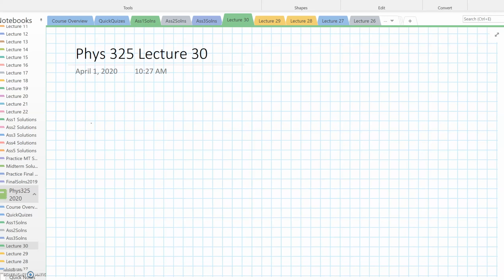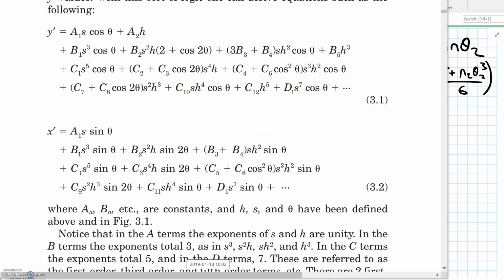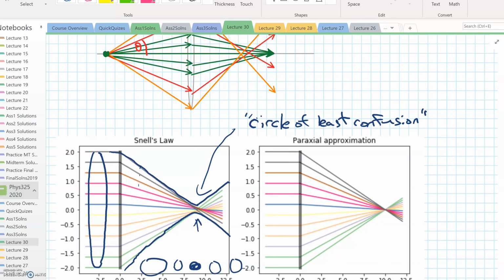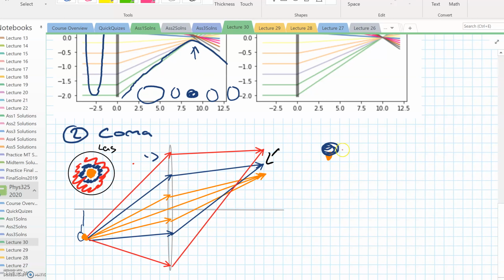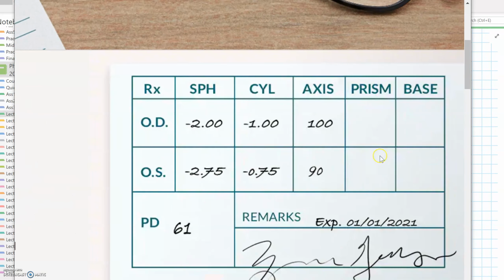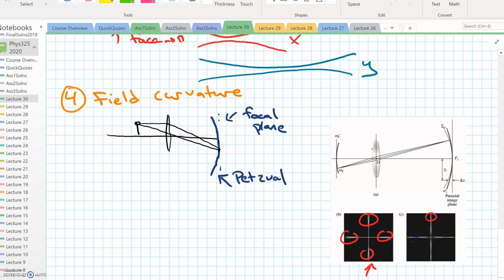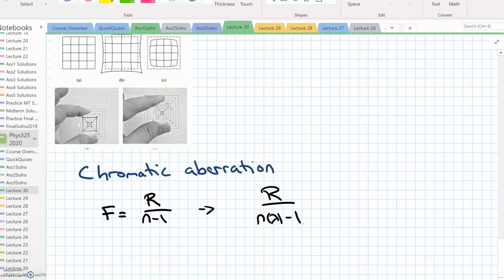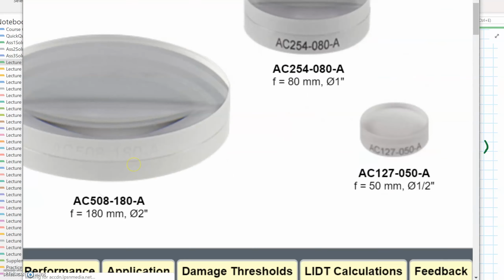Optical Aberrations: UVic Phys 325 Lecture 30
In this lecture we discuss the 5 third order (Seidel) aberrations as well as chromatic aberrations, and how to fix'em.